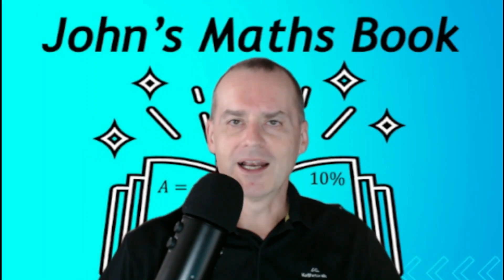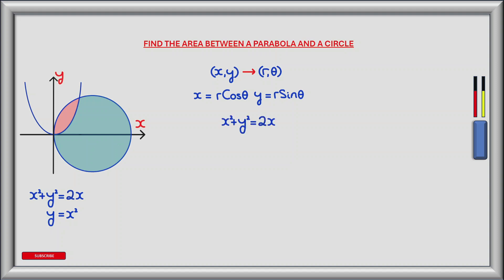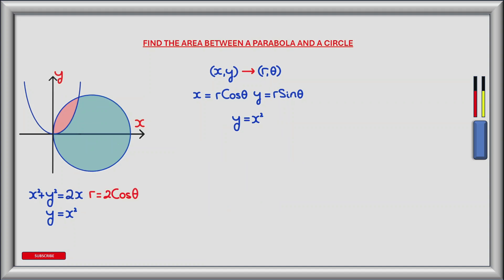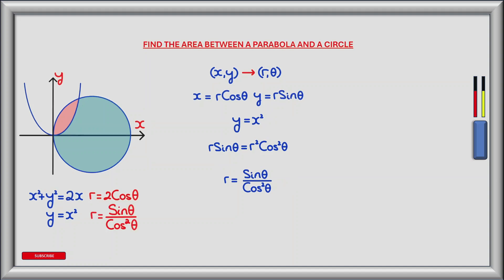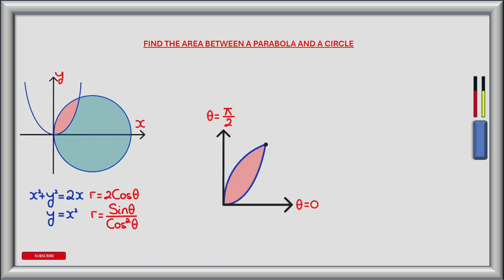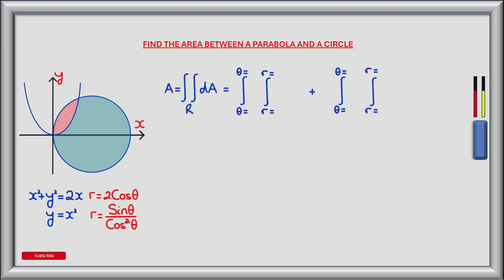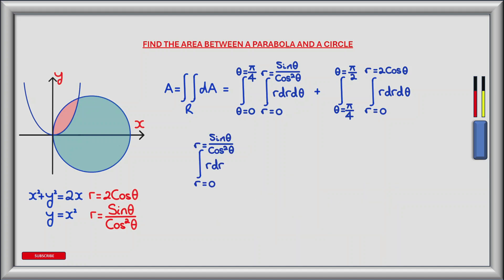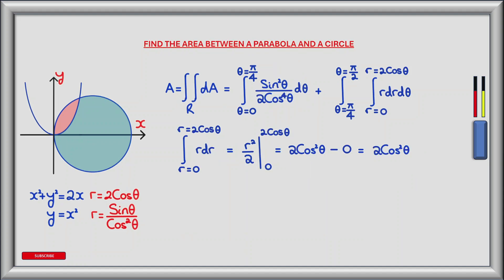Find the Area between a circle and a parabola | Polar Coordinates & Double Integrals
Want to find the area between a circle and a parabola? This video breaks down a step-by-step approach to solve this geometric challenge!

We'll tackle the problem of finding the area of a circle segment defined by:

Circle: x²+y²=2x
Vertical Line: y=x²

Here's what we'll cover:

Converting to Polar Coordinates: We'll transform the Cartesian equations into polar coordinates (using rcosθ for x and rsinθ for y). This simplifies the problem significantly.

Visualizing the Region of Integration: We'll explore the region of interest, understanding how the radial distance 'r' changes as we rotate through the angle 'θ'. You'll see how the area is one distinct sector.

Finding Intersection Angles: We'll calculate the precise angles where the circle intersects with the horizontal line by equating their polar equations. This is crucial for setting our integration limits.

Setting Up the Double Integral: We'll demonstrate how to set up the double integral, incorporating the calculated intersection angles as the limits for 'θ' and at the same time utilize symmetry.

Understanding Radial Integration: We'll visually explain the inner integral, showing how we integrate along the radial distance 'r' and how to determine the correct limits for each sector.

Evaluating the Integrals: Finally, we'll walk through the step-by-step evaluation of both the inner and outer integrals, leading to the final solution for the area.

Whether you're a student, a math enthusiast, or just curious, this video provides a clear and detailed explanation of how to solve this fascinating geometric problem.